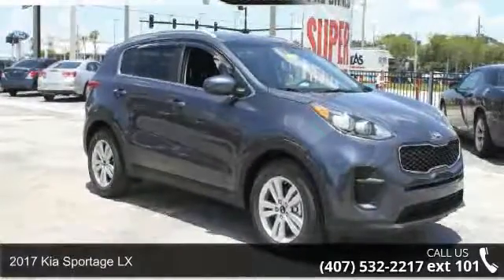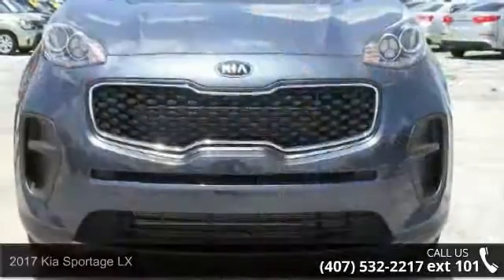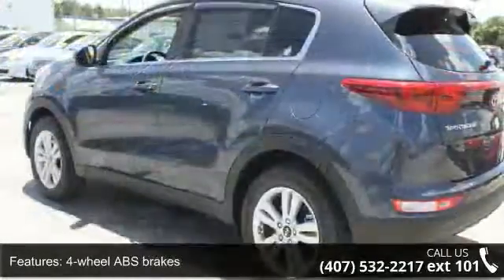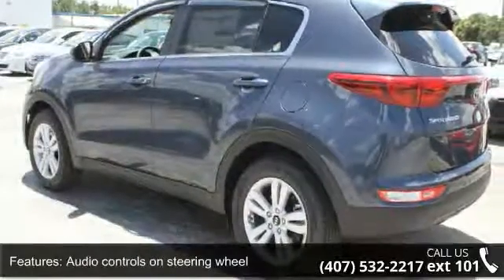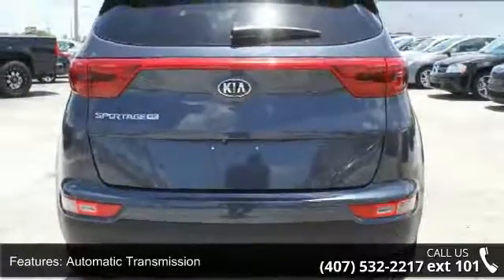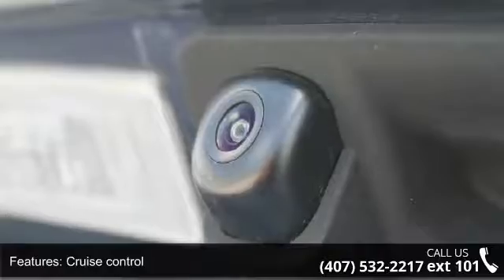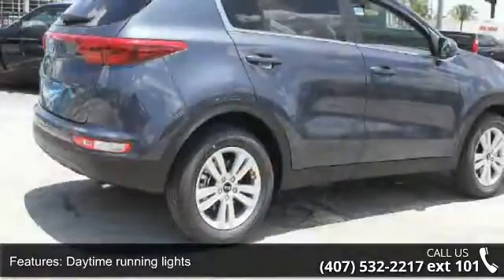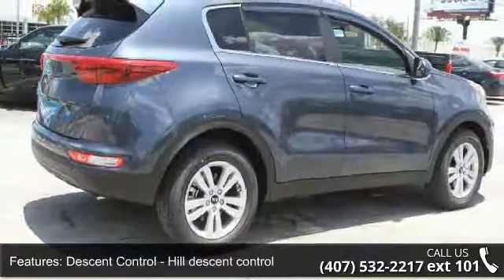2017 Kia Sportage LX - Orlando KIA West - Orlando, FL 32808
Optional equipment includes: LX Popular Package, Carpet Floor Mats...Automatic 6-Speed Special Financing Available: APR AS LOW AS 0.9%... Priced below MSRP!!! Bargain Price!!! Biggest Discounts Anywhere! Having a Kia Waranty means you not only get the reassurance of up to a 10yr/100,000 mile limited powertrain warranty, 5yr/60,000 mile bumper to bumper, 24/7 roadside assistance, trip-interruption services, and rental car benefits ** Visit OrlandoKiaWest.com ** or call and ask for an Internet Manager to check availability and additional options - 3407 West Colonial Drive, Orlando, FL 32808!!